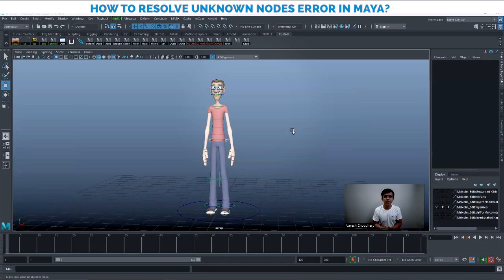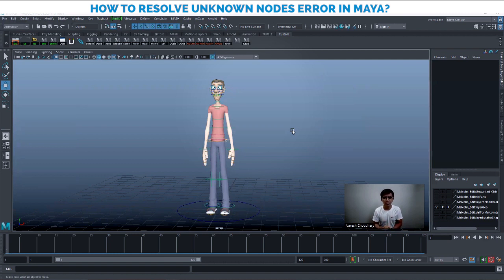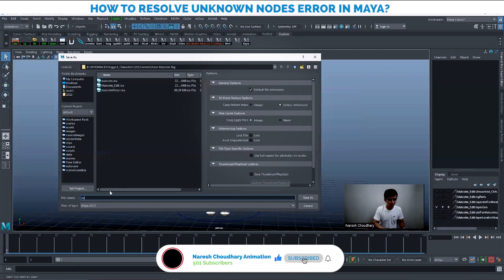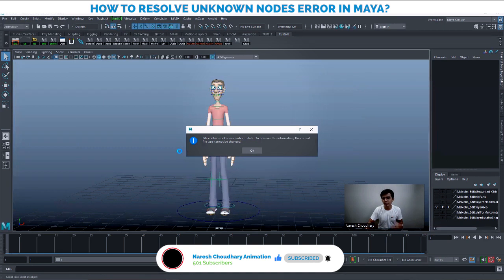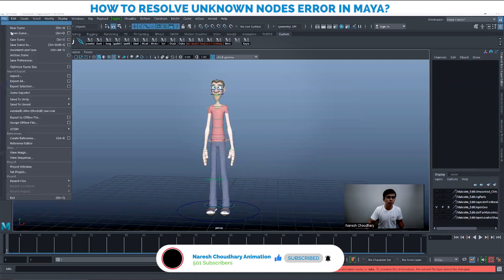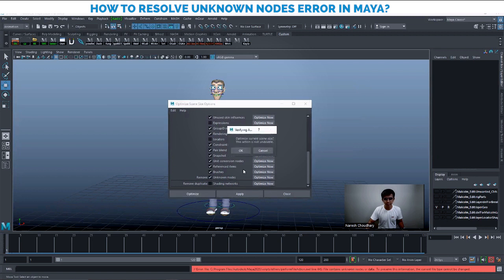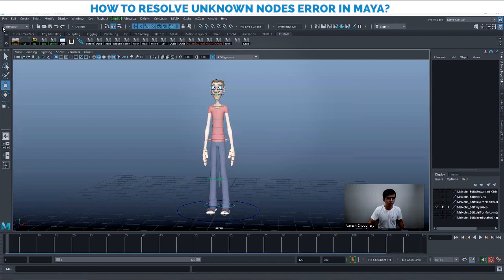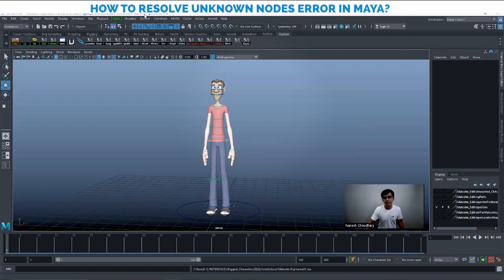How to Remove Unknown Nodes Error From Maya Resolved | Animation Tips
I was recording a tutorial for the importance of reference editor

While recording and saving the file, I bumped into this error and realized that I know the resolution of this problem

But then I gave a thought that this might be happening with a lot of beginners and there is no one to help them with this resolution

So why now separately record a tutorial for this and share with you guys

Here is the 100% working resolution for this error

Whenever you come across this error while saving in Maya, use this hack.

Do Support and spread the videos so that more and more people can learn.

Thank you so much for your love! It means a lot to me

Drop a comment if you like the video.